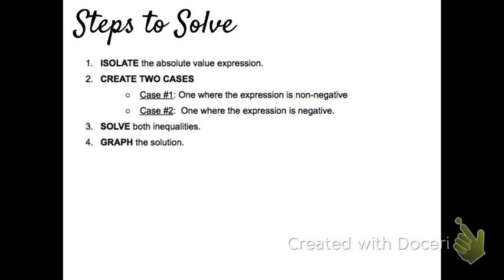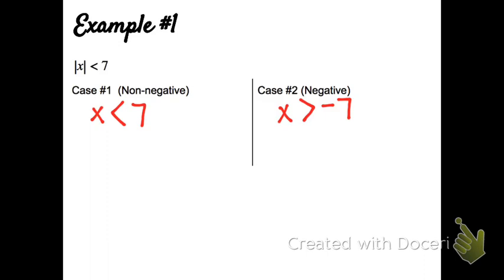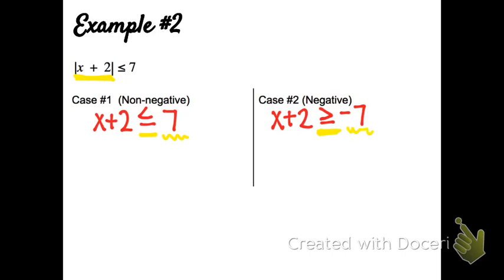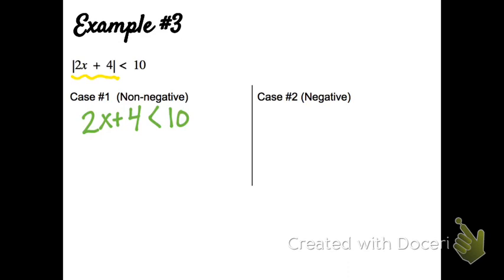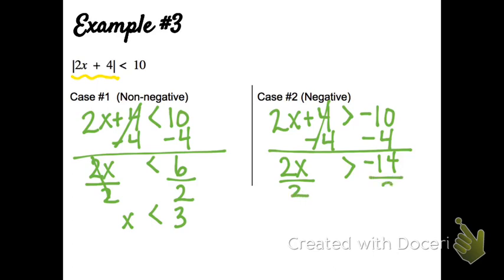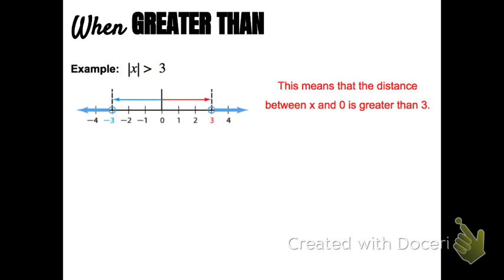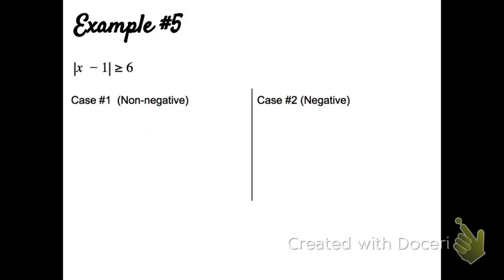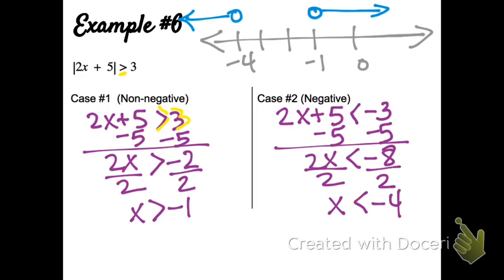Absolute Value Inequalities